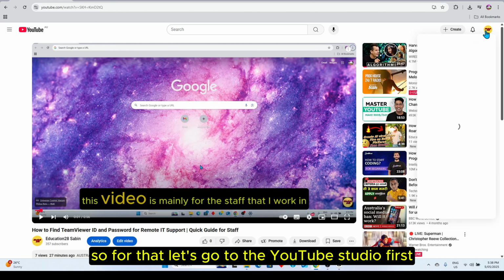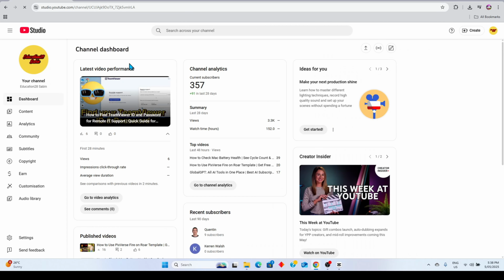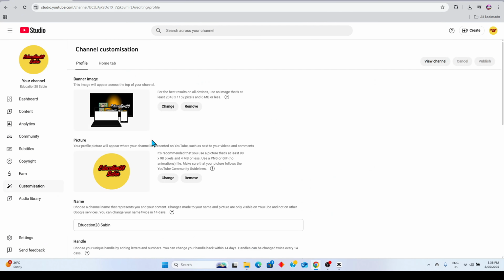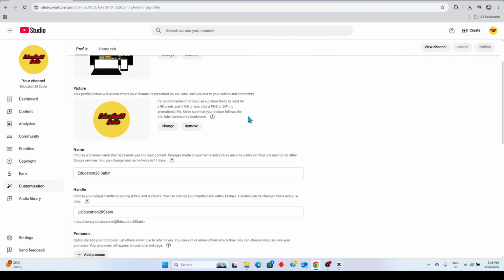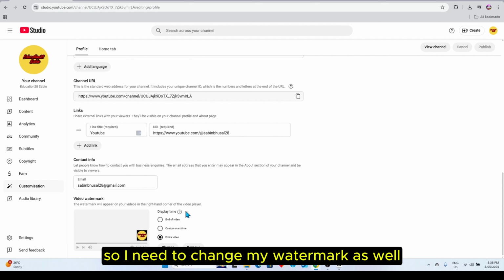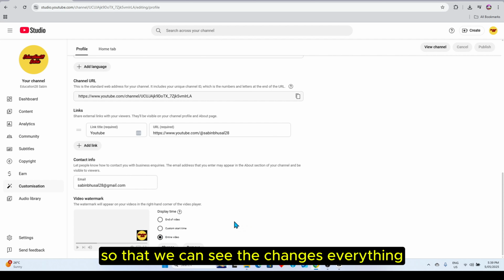How to Add a Subscribe Button on Your YouTube Videos | Quick & Easy Tutorial 2025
It’s a simple trick every YouTuber should know to increase channel engagement and boost subscriber count! 🚀